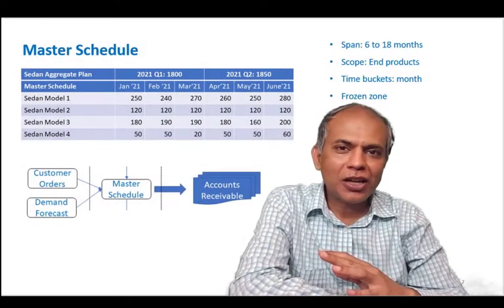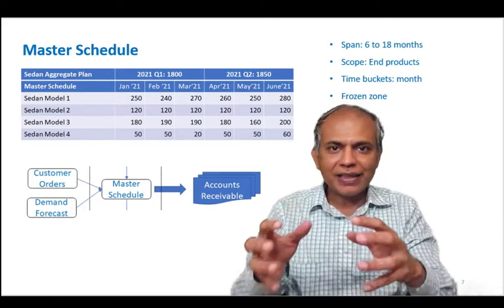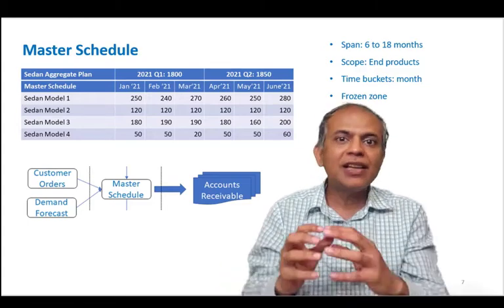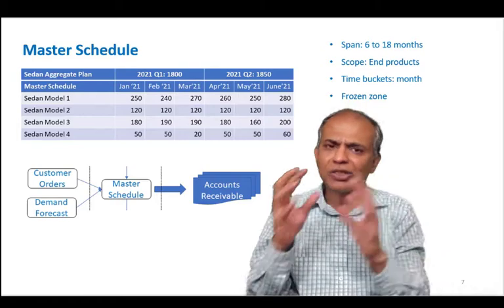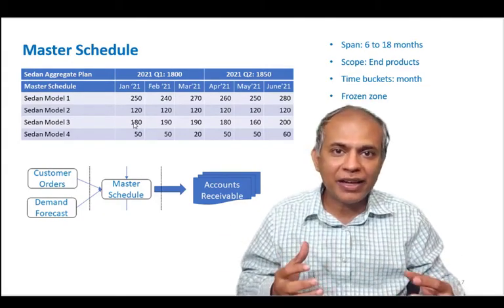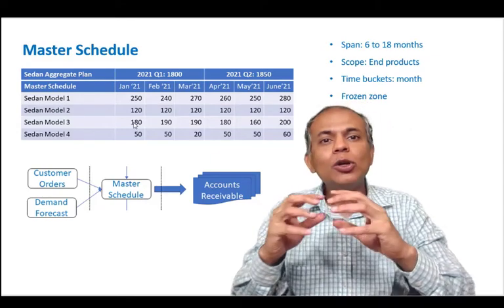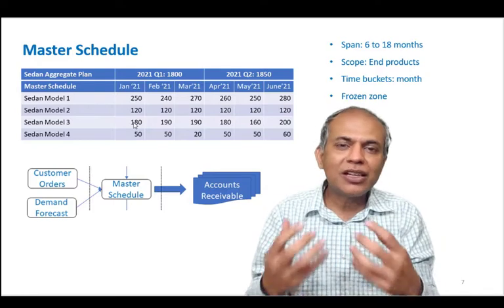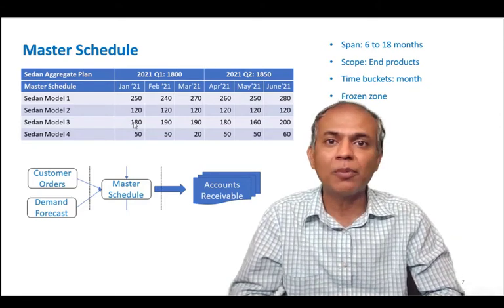Master Production Schedule (MPS)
Creating a master schedule ( or a master production schedule) involves disaggregating the aggregate plans. This video explains how.